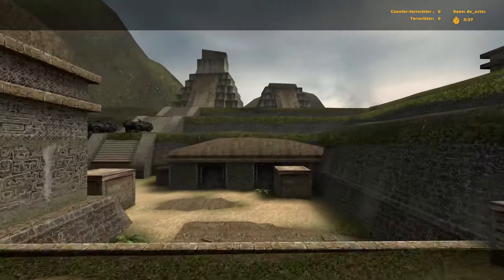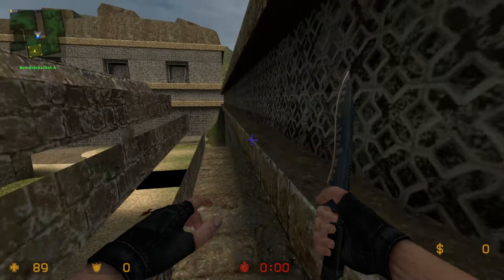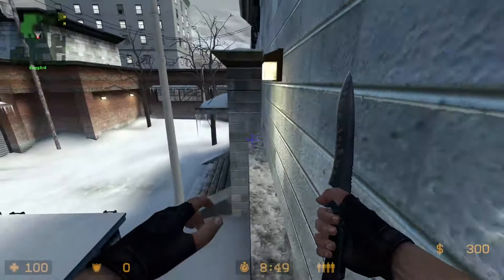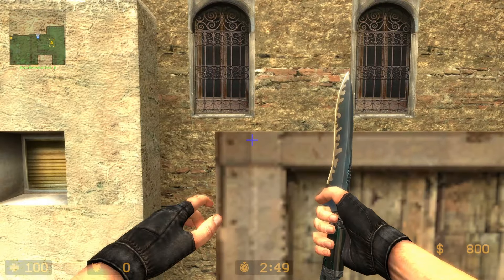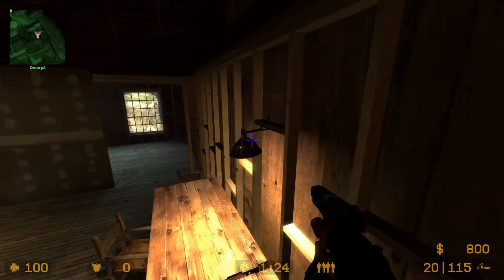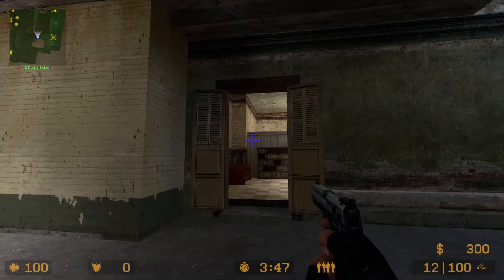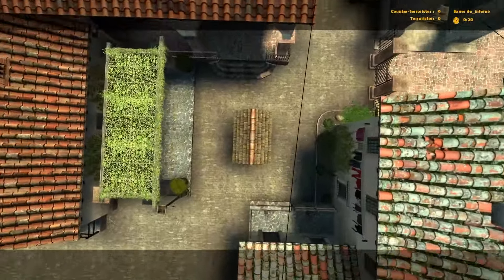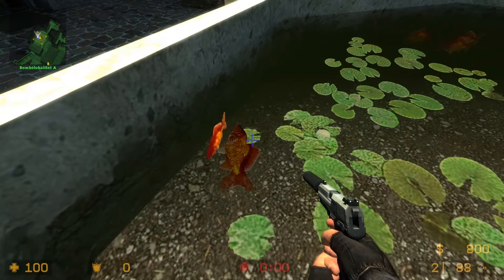Things i didn't know about Counter-Strike Source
A few fun things i found in counter-strike source

Music from Uppbeat (free for Creators!)